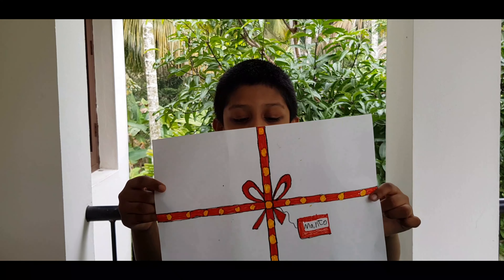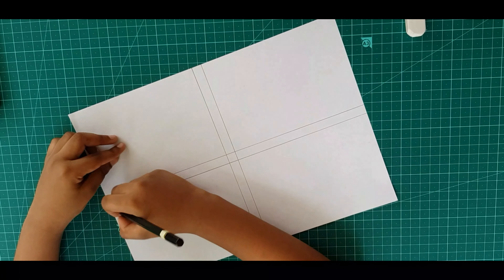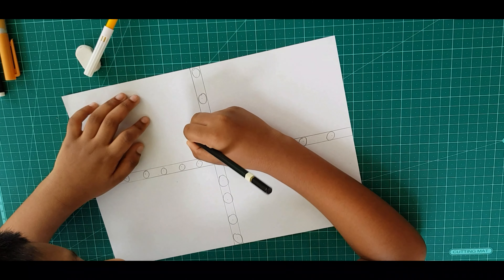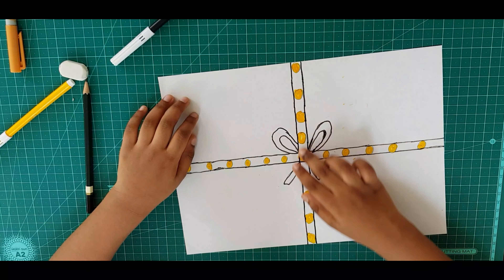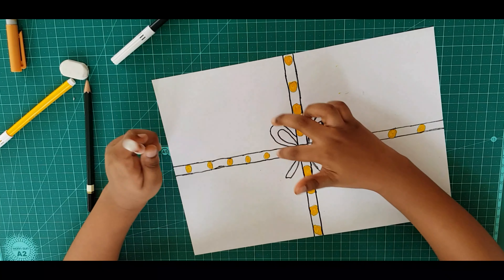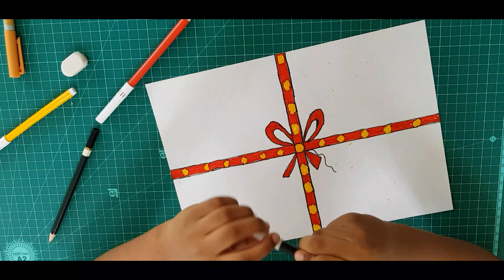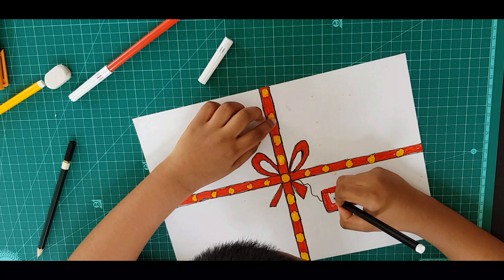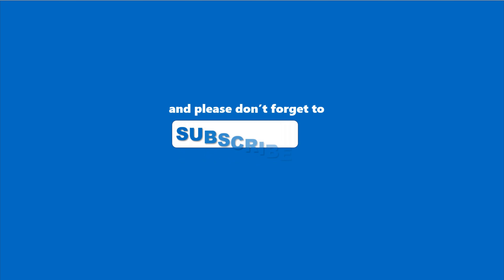Easy Gift Wrapping homemade Ideas | Wrapping Paper DIY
Easy Gift Wrapping Ideas Wrapping Paper DIY Gifting Ideas Beautiful and colorful paper
Gifting for Christmas and New year is now easy as you can make your own wrapping paper at home environmental friendly